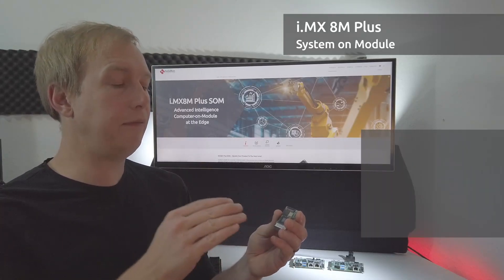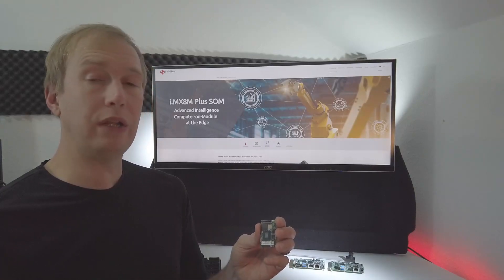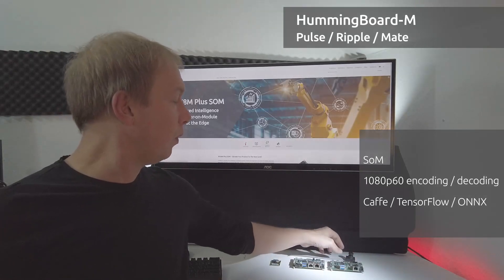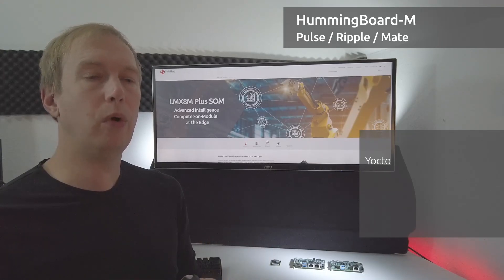SolidRun i.MX 8M Plus System on Module -Portfolio Introduction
SolidRun’s i.MX 8M Plus Computer-on-Module and HummingBoard SBC Family introduction. Watch how OEMs and integrators can create and deploy power-efficient solutions with advanced building blocks at the edge.
The NXP SoC is based on Arm Cortex A53 technology and manufacturing process utilizing the 14LPC FinFET process, which provides high performance and processing speed while keeping the power consumption to a minimum.